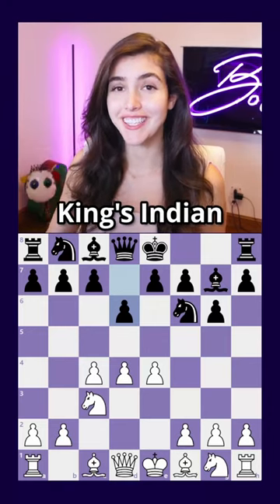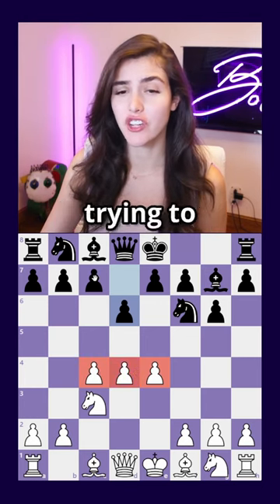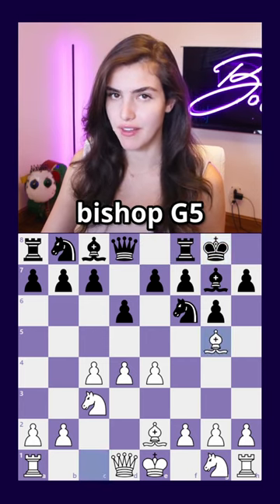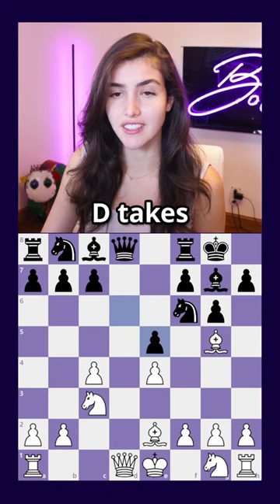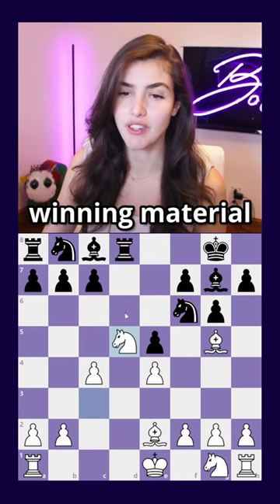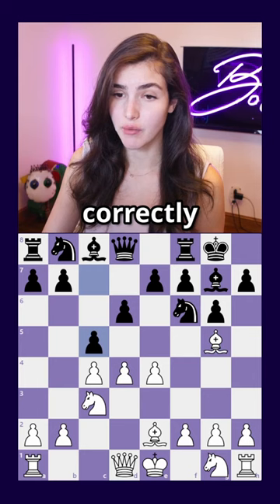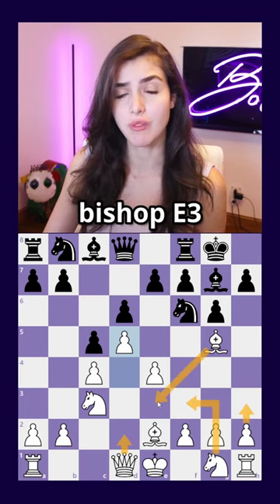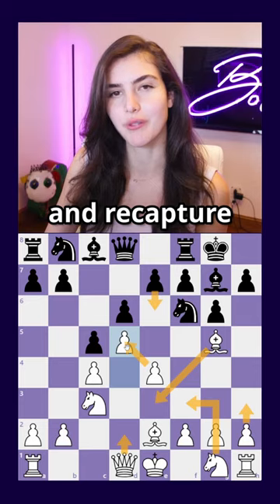BEAT THE KING'S INDIAN DEFENSE